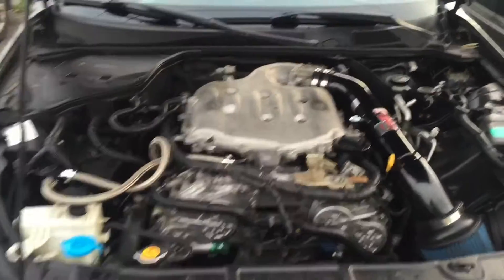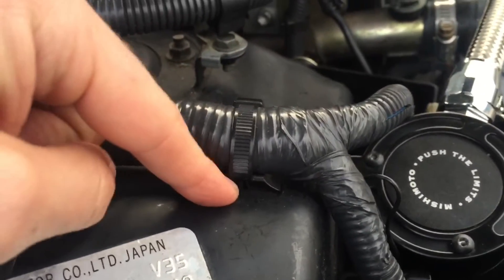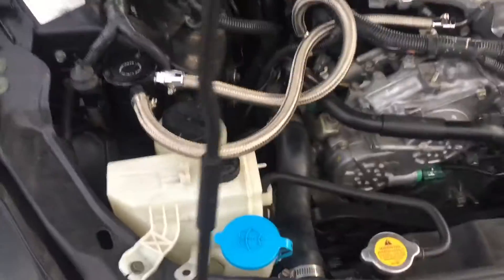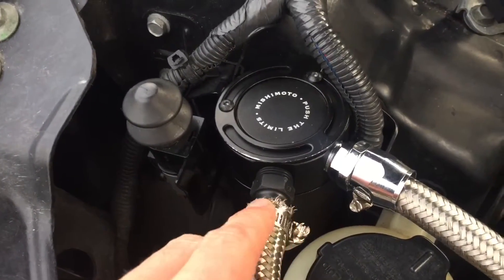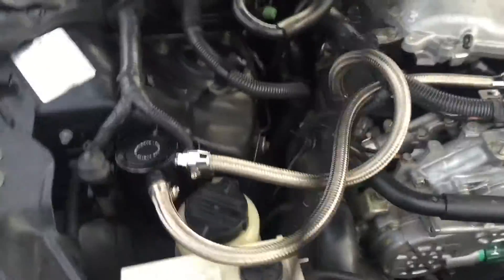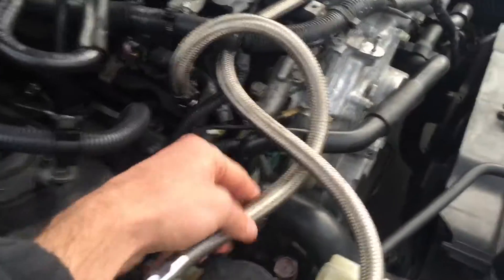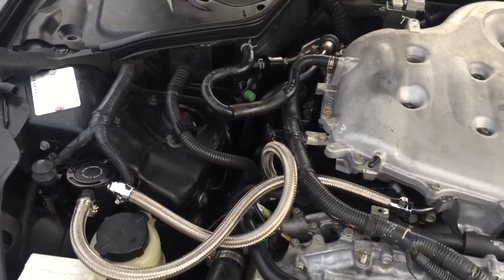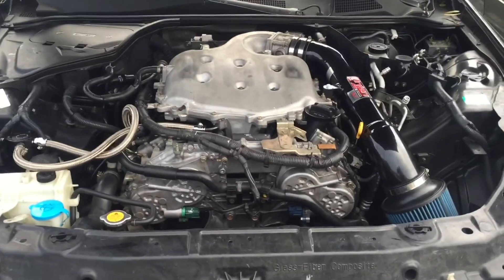Installed: Mishimoto Compact Baffled Oil Catch Can- Infiniti G35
Mishimoto Compact Oil Catch Can installed on 2007 Infiniti G35. VQ35DE RevUp

How to keep oil OUT of your engine!! EVERYTHING YOU NEED listed below

This catch can does not come with hoses or clamps. You have to buy them separate.

Spectra Aluminum 3/8NPT-3/8hose fitting

***I am not endorsed by anyone or paid for any review of products. All products were purchased myself and this is an unbiased personal review***